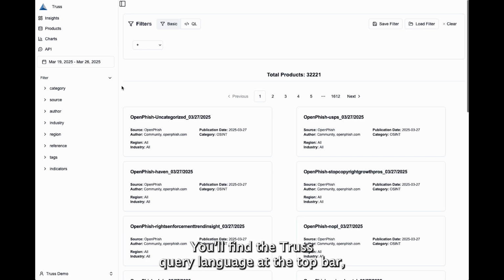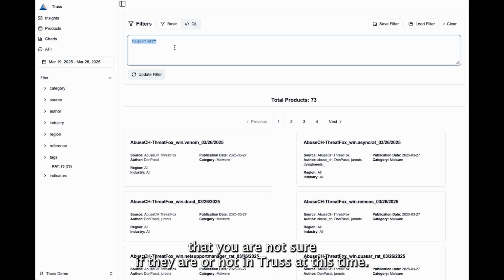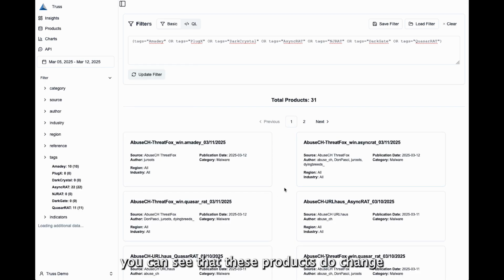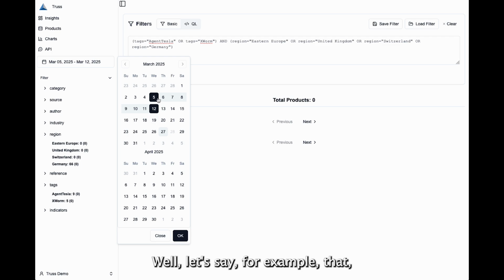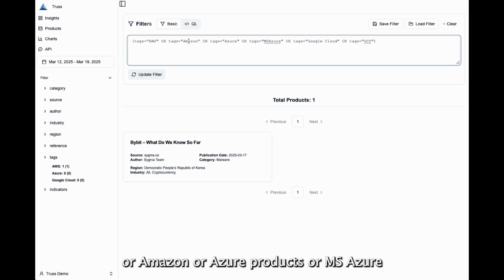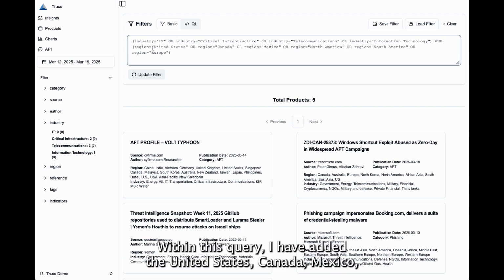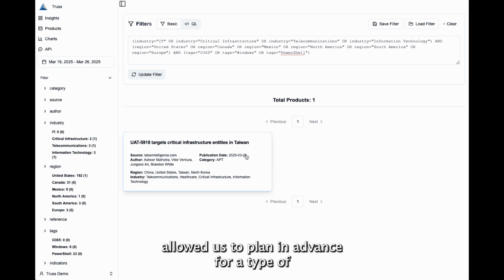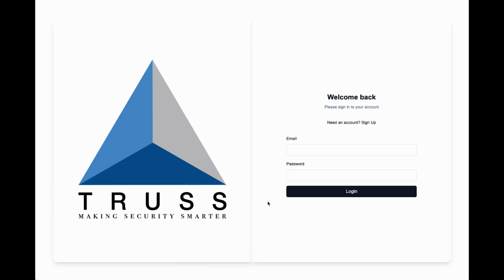Tutorial - Truss Dashboard - The Truss Query Language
This is the fourth tutorial video in the Truss Dashboard video series. Where you will learn how the Truss QL enables you to receive advanced and targeted information by.

The power of the Truss API:
   - Anticipate potential threats
   - Tailor threat feeds to your needs
   - Provide more advanced search/discovery options

Imagine:
   - Anticipating threats so you can prepare for them before they arrive
   - Tailoring threat feeds to only show the data that is important to you
   - Allowing for more advanced search and discovery options